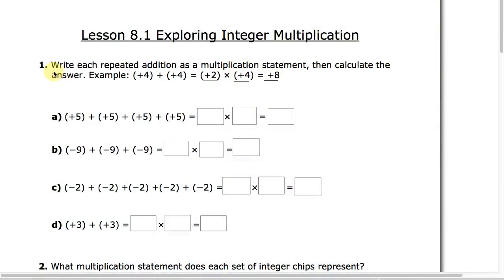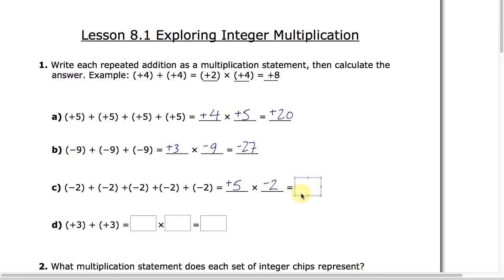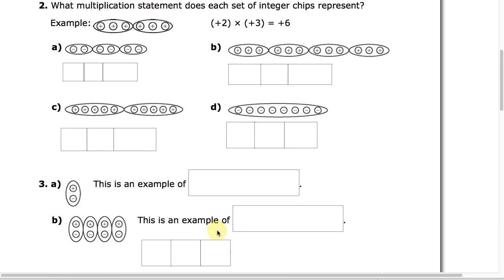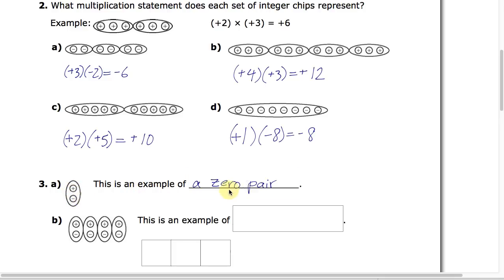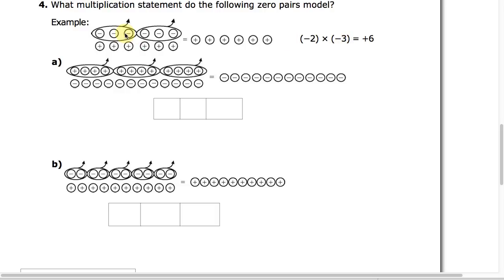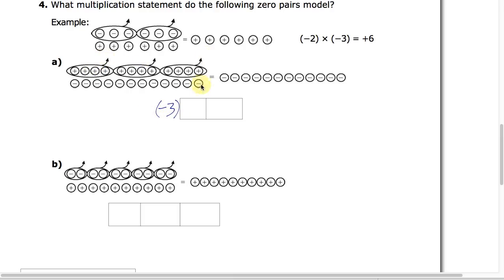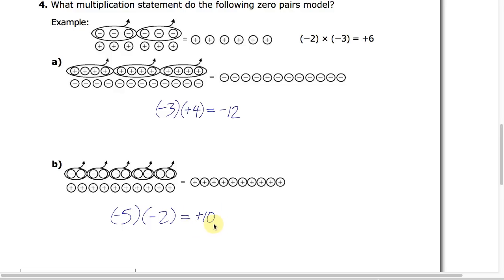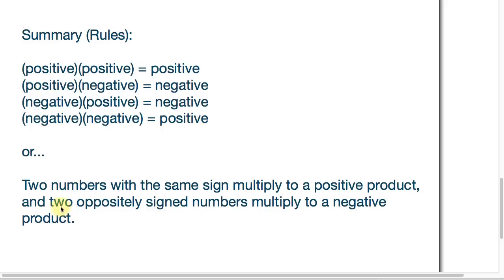Math 8 Lesson 8.1